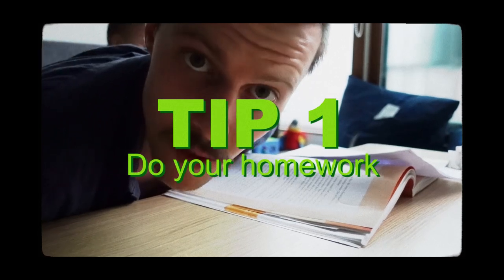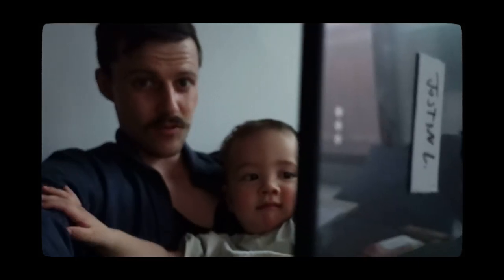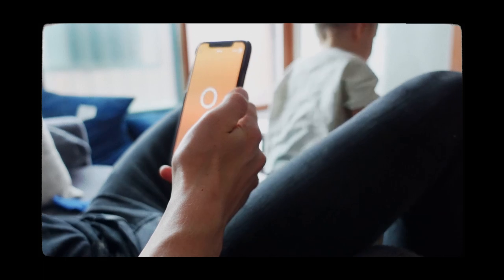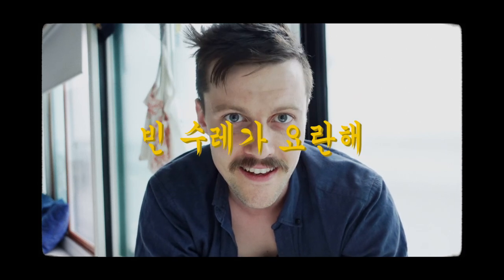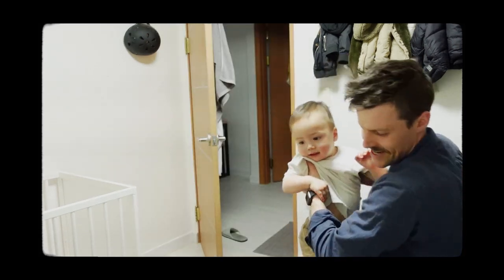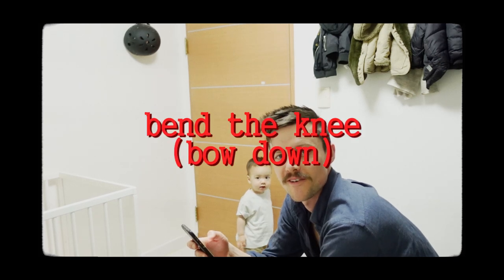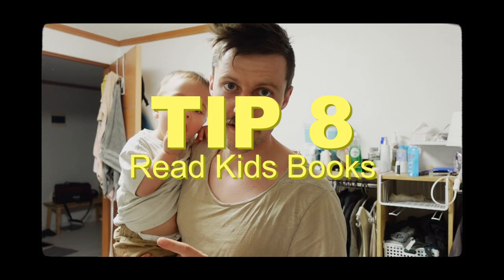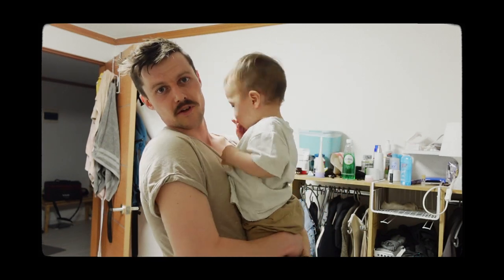Vlog 5 Korea - How I practice Korean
My hands were sweating, I didn't want to do it, but Koheun was in the shower and I had to confirm the order. I picked up the phone. "여보세요 ..." "네..." "네..." "네, 감사합니다."

I did it. Somehow I did it. I confirmed my camera rental over the phone, by myself, with out Koheun doing it. Learning another language is one of the most embarrassing, empowering and freeing things you can do.

I rolled down my window and looked at the screen, microphone, and speaker in front of me. I opened my mouth and said, "카푸치노 하나 주세요," and then continued to order Koheun's drink and answer the baristas questions about how I wanted my cappuccino. I was so nervous, but I did it, and it worked out. Learning another language is one of the most empowering and freeing things you can do.

Music I use: https: shorturl.at/rDLV8

vlog camera
best camera traveling case

favorite lens

I am American and Koheun is Korean. We have a baby boy and live in Korea. This channel is about encouraging creativity in personal and professional life. We believe that creativity can be learned. Join us as we learn to be more creative living in Korea, working in documentary filmmaking and Design thinking, and raising a kid as a WMAF couple. We post on Wednesdays and go live on Sundays.